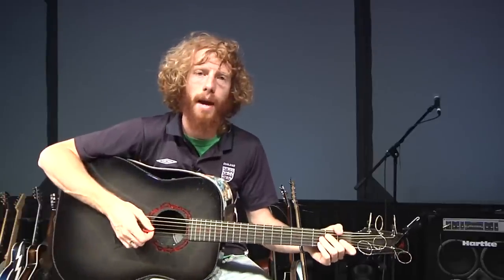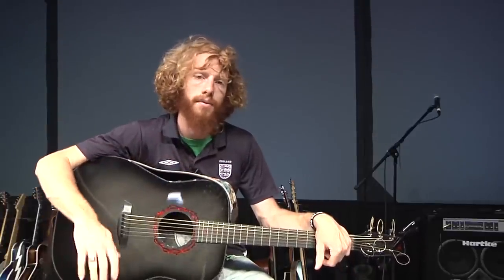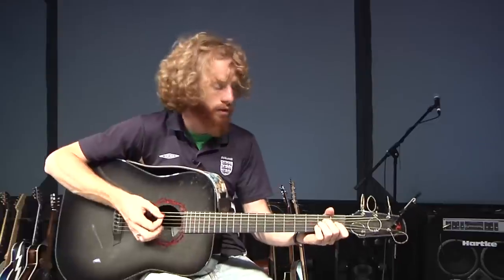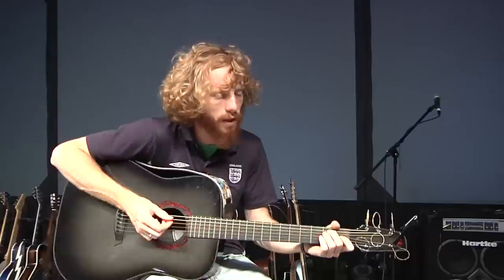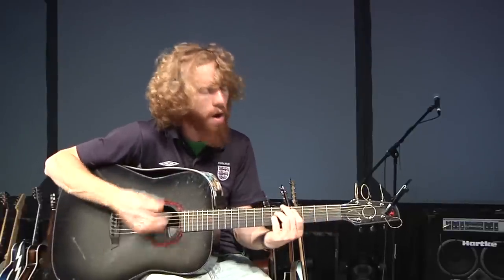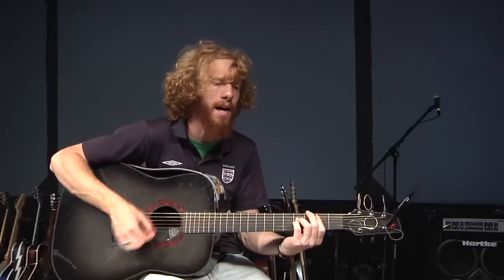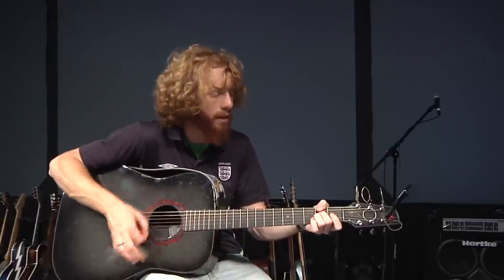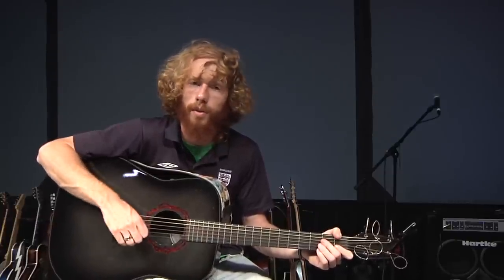Matt Papa - Open Hands Tutorial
Verse:  E, B, C# Minor, A
Chorus First Half:  E, B, C# Minor, E over G#, A, E, C# Minor, B
Chorus: Second Half:  A, E, B, C# Minor, A, B, B, E.
Bridge:  F# Minor, A, C# Minor, B